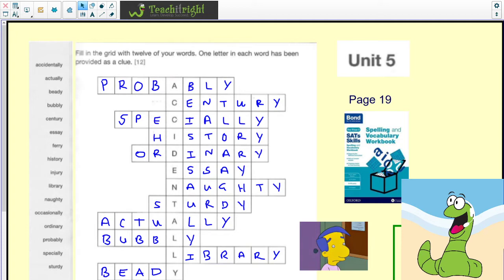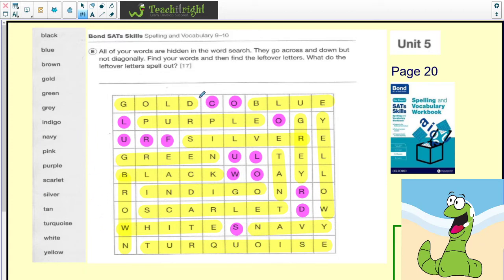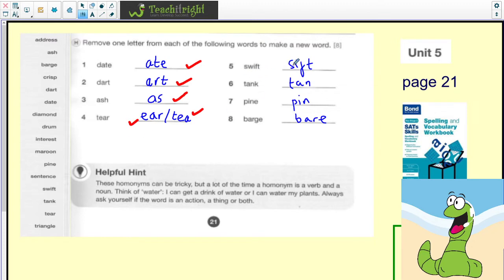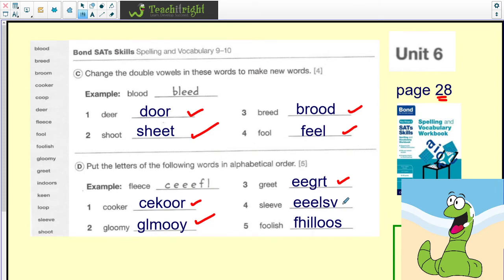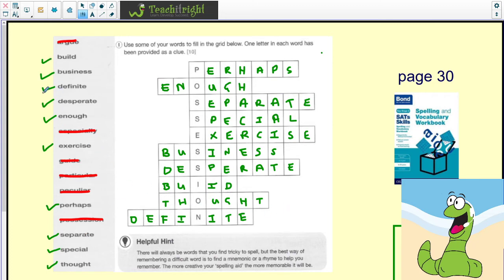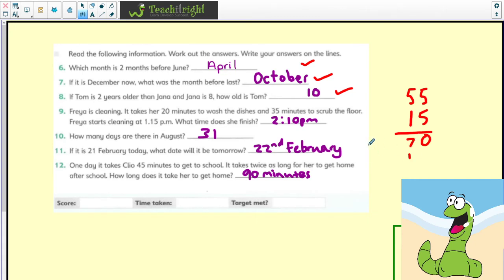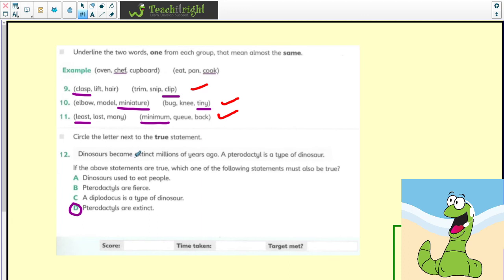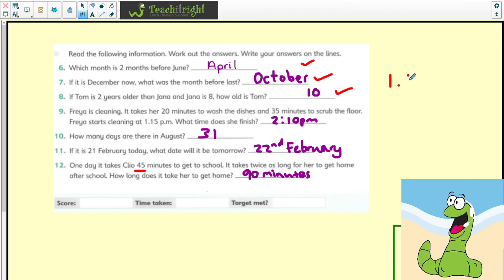Year 4 Block 5 Week 3 Verbal Reasoning Homework Review